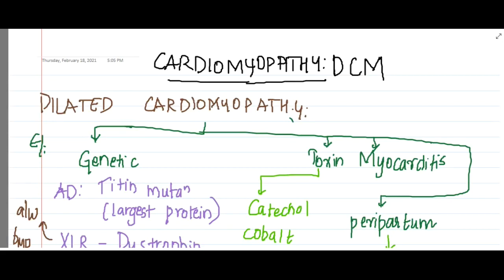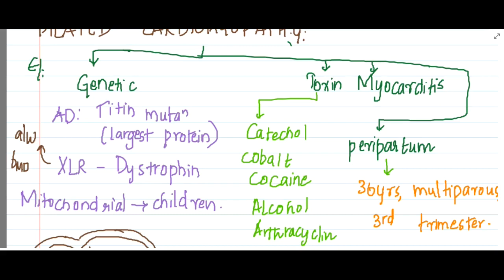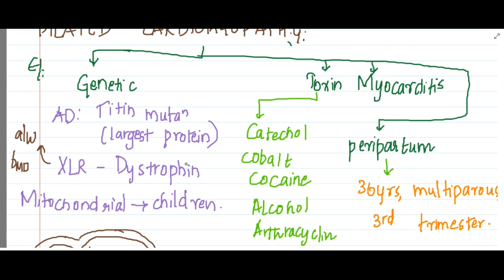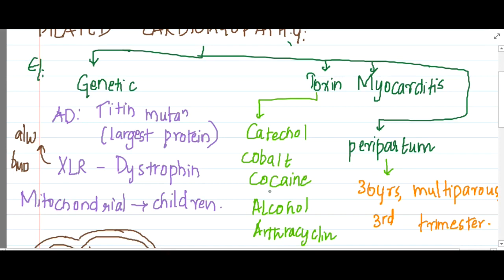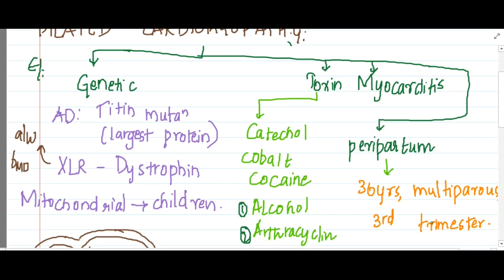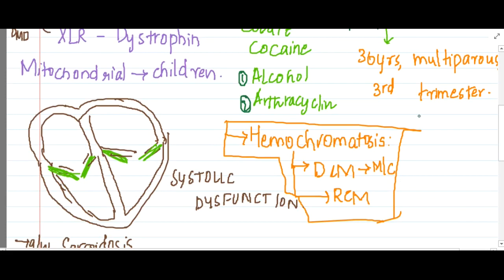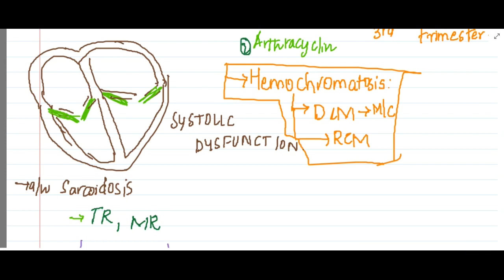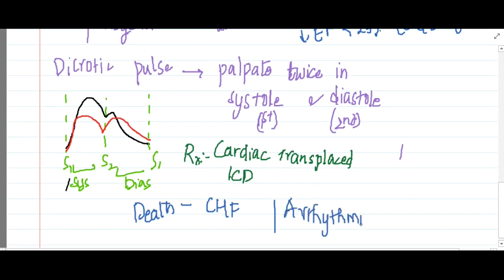dilated cardiomyopathy 2 || Pathology